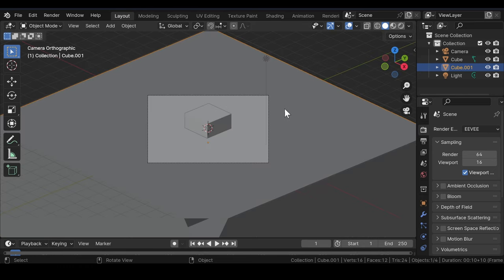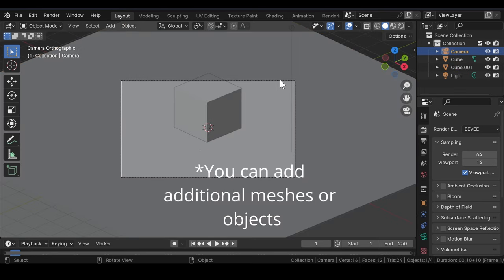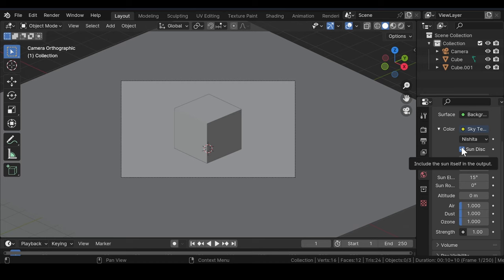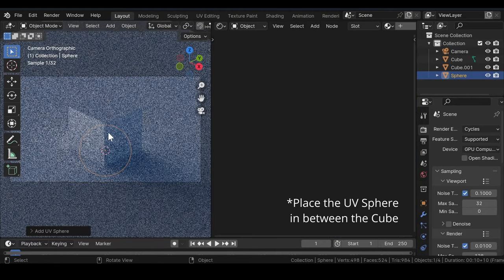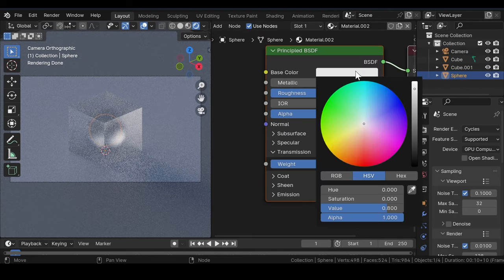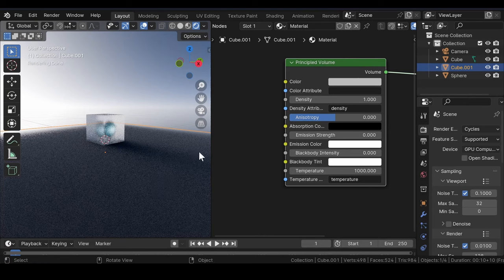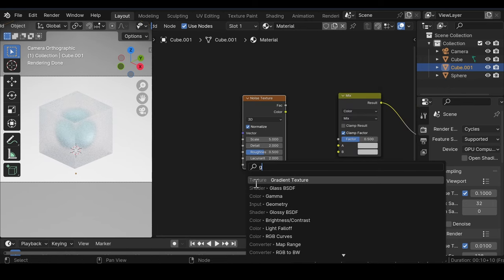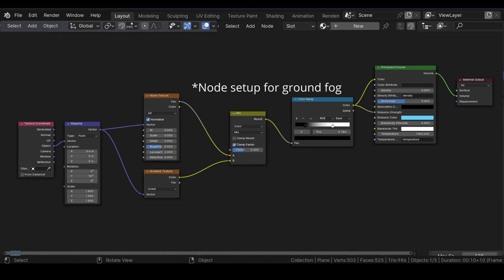FROSTED GLASS Abstract Shapes Render In Blender 3D (Quick Tutorial)